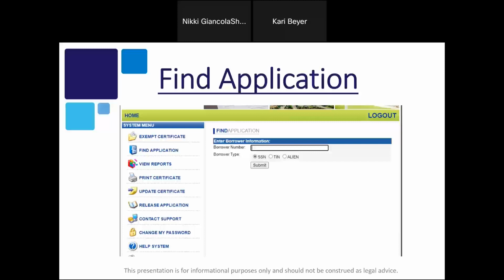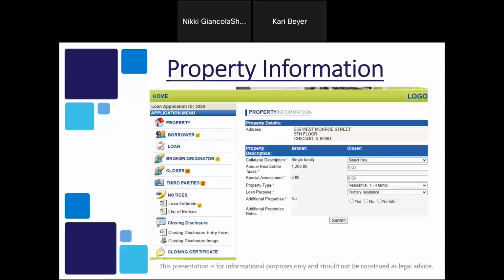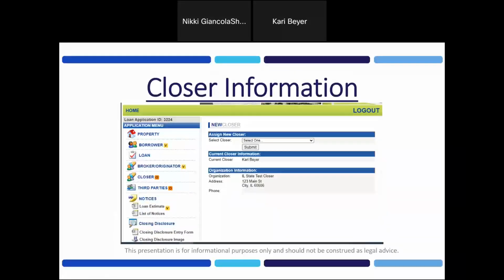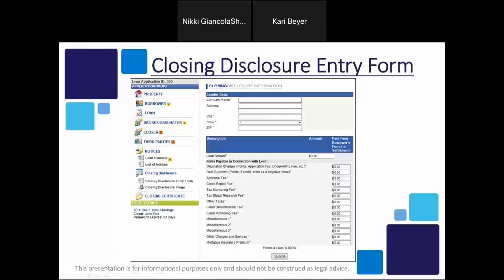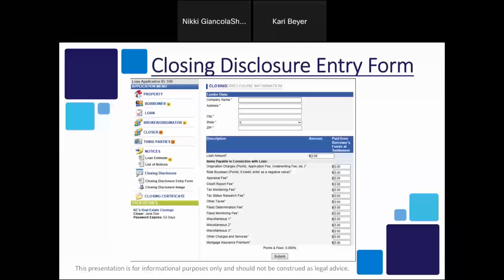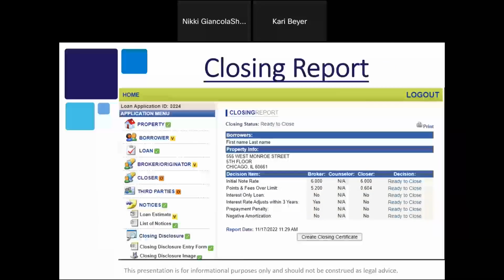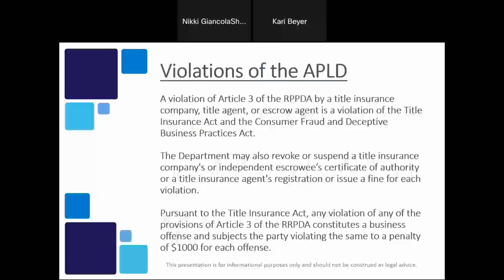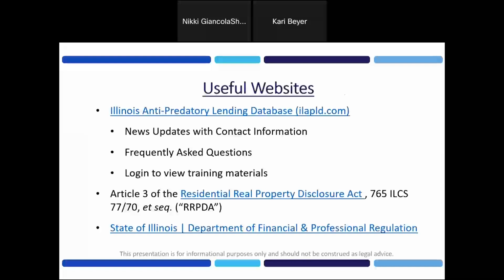APLD Presentation: How to Obtain a Certificate of Compliance, 12-6-2022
This presentation describes how a title company or closing agent can close a loan application in the Anti-Predatory Lending Database, and obtain the certificate of compliance necessary for recording a mortgage. This presentation includes information on how to navigate the data entry screens, with practical tips on how to enter data on each screen.

The website to the law which governs the APLD, the Residential Real Property Disclosure Act (Article 3)

***On the slide entitled “Closer Information,” the presenter states that an account with administrative privileges can assign a new closer to the APLD loan application. This is incorrect. An account designated as a closer supervisor account, not an administrator, can assign a new closer to the APLD loan application. We apologize for this error.